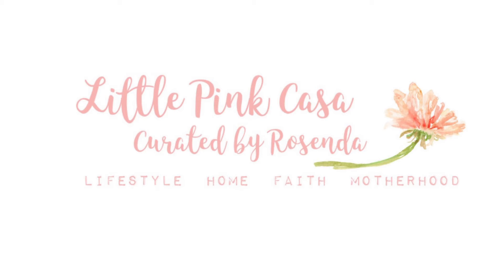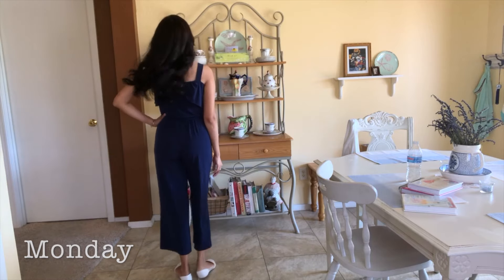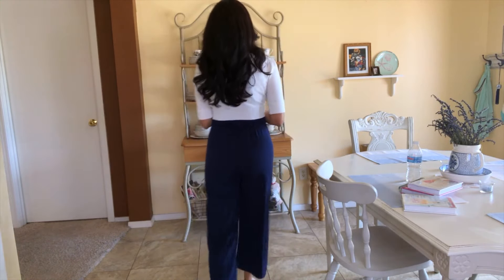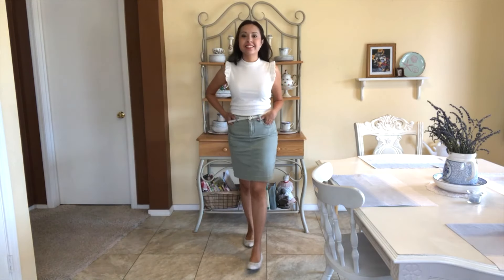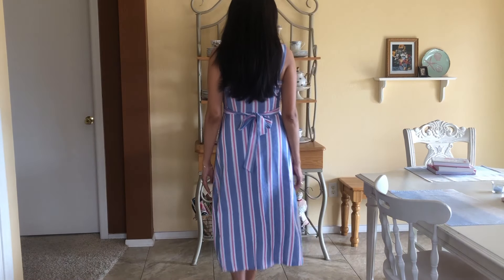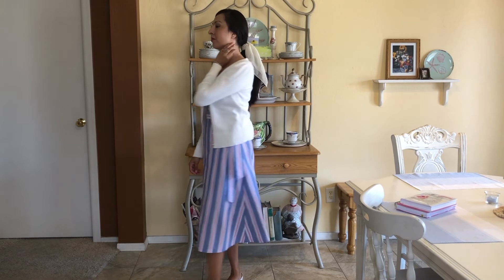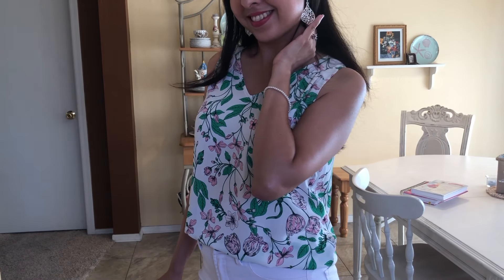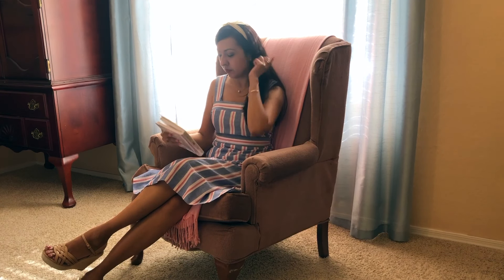Summer Outfits | Ten-Item Capsule Wardrobe 👗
Jennifer L.Scott -the Daily Connoisseur
Her Books:
Polish Your Poise with Madame Chic
Lessons from Madame Chic: 20 Stylish Secrets I Learned While Living in Paris

Monday (some clothing are sold out, so I put suggested products)
Crop white cardigan

Tuesday
Green Jean skirt
beige ballet flats

Wednesday
White Jean skirt
Blue white polka dot shirt:

Thursday
Striped dress

Friday
Blush Pink pant
Floral tank blouse
Pearl bracelet

🌸 About me:  Hello, I'm Rosenda, mother of one daughter and wife to my college sweetheart.  In 2014, I began this YouTube channel with ambition to inspire you in feminine romantic wardrobe and home.   Together,  we are inspired to create our own stories and hopefully find beauty in all of the chapters we write.